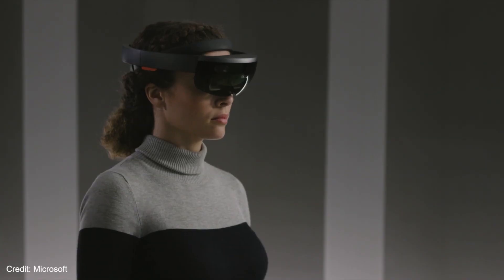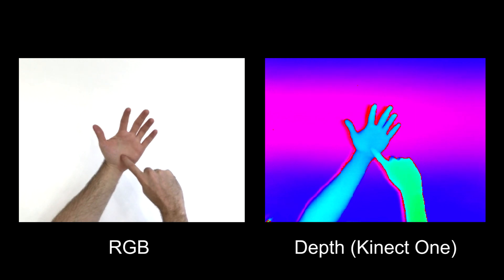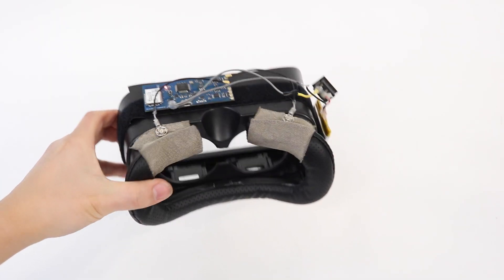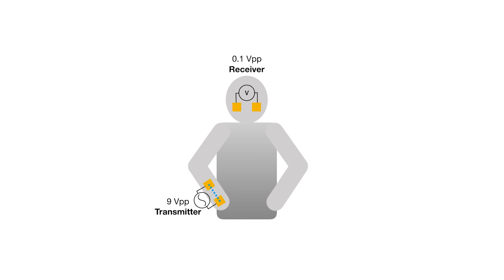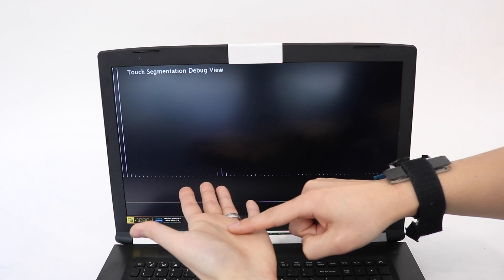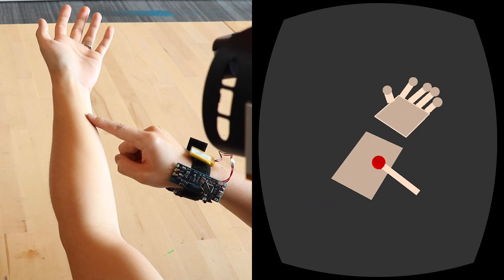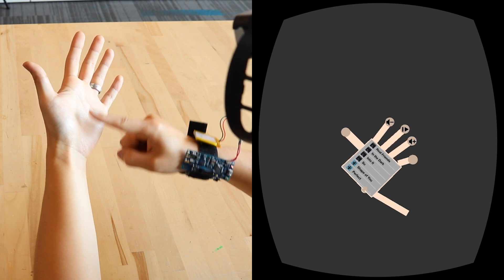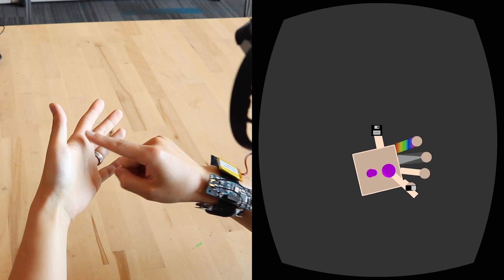ActiTouch: Robust Touch Detection for On-Skin AR/VR Interactions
ActiTouch allows users to use their hands and arms as readily available touch input surfaces for AR and VR, opening a new interaction opportunity beyond conventional controllers and in-air gestures. We invented a powerful sensor fusion method which combines an electrical method with computer vision. This enables precise on-skin touch segmentations, which uniquely enables many fine-grained touch interactions such as scrolling and swiping.

Citation: Zhang, Y., Kienzle, W., Ma, Y., Ng, S., Benko, H. and Harrison, C. 2019. ActiTouch: Precise Touch Segmentation for On-Skin VR/AR Interfaces. In Proceedings of the 32st Annual ACM Symposium on User Interface Software and Technology (New Orleans, USA, October 20 - 23, 2019). UIST '19. ACM, New York, NY.